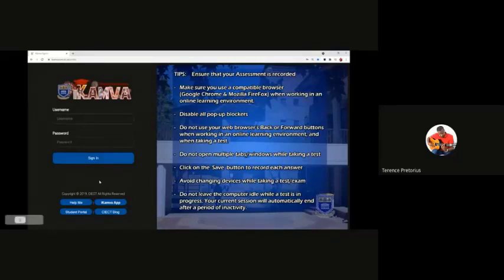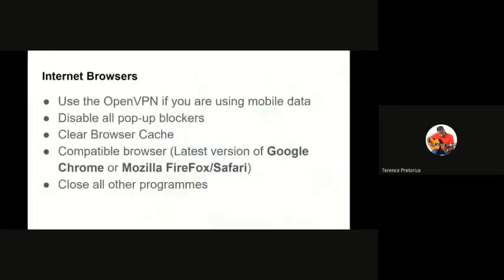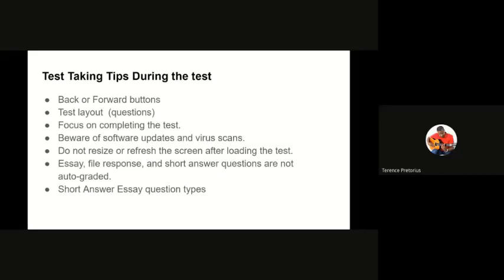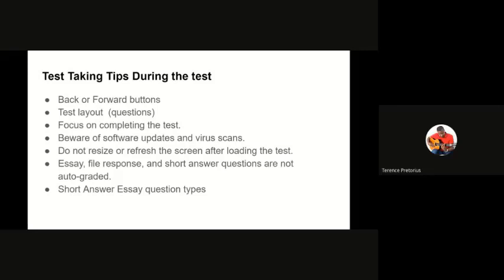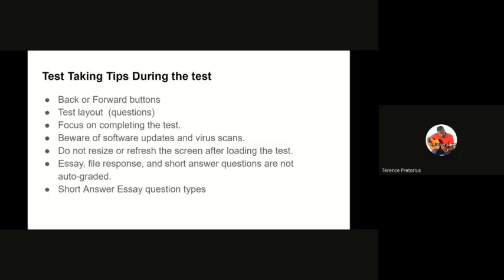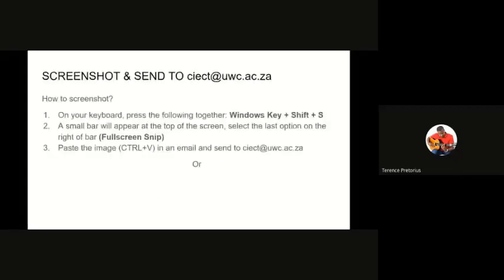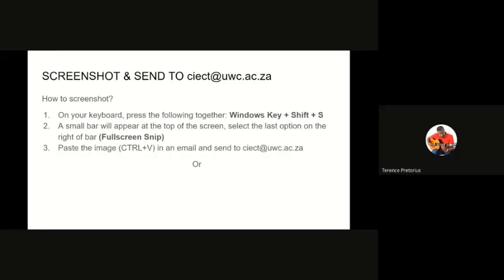Taking exams online